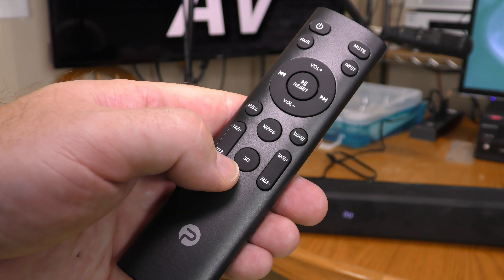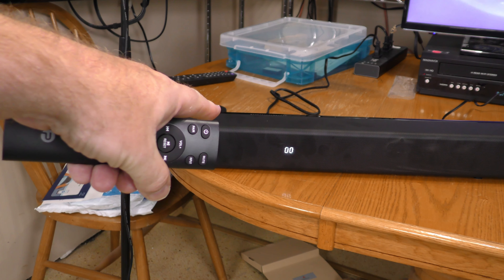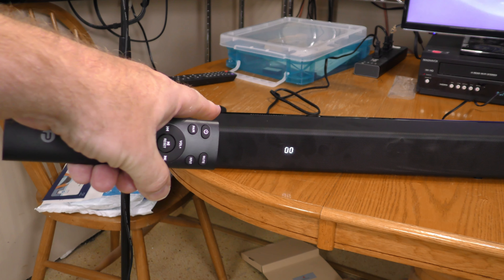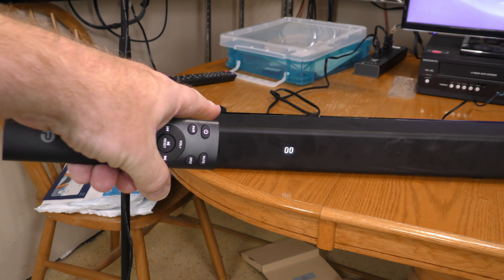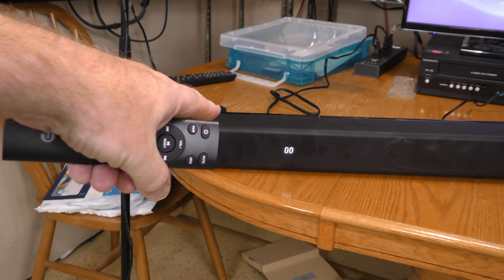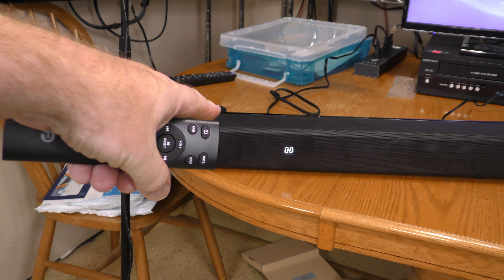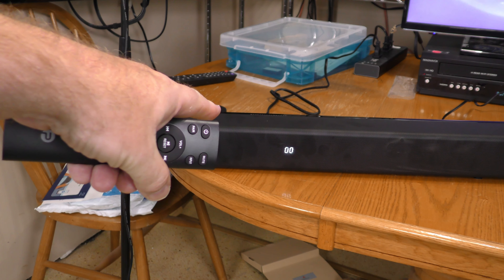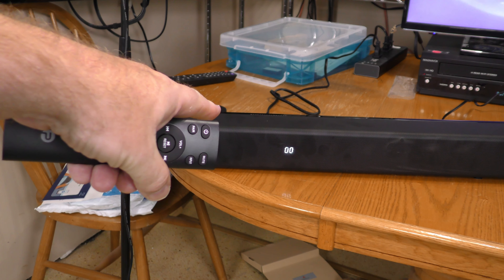The Pheanoo P27 Sound Bar with Subwoofer will make your TV sound better!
Sound Bar with Subwoofer, TV 2.1 CH Soundbar, Superior Surround Sound System, Works with 4K & HD & Smart TV,Bluetooth 5.0 Enabled (Model: P27, 120W).

In this video I compare the built in speakers on a Hitachi television to the sound when using this 120 Watt Soundbar.

The Amazon description says:

《 CRYSTAL CLEAR SOUND 》: 76H*78D*860L mm soundbar with 2*2.75inch treble drivers ,which larger than the general size on the market, providing you crystal clear sound with less than 1% total harmonic distortion, let you hear the every music notes beating on each violin string, and not miss every whistling of bullets piercing the air in the game.

《 HEAVY BASS BOOMS 》: 115W*420H*250D mm subwoofer is made of ultra-high-quality wooden materials, matched a big 5.25inch driver with 60W stable frequency of 45Hz ultra-bass, offering you a surging bass, designed as DSP technology to achieve a room-filling home theater experience.

《 MULTIPLE CONNECTIONS 》: Wireless Bluetooth 5.0 with reliable stability and fastest transmission speed as high as 33 feet range, so you can control it with your mobile phone or laptop anywhere in the room with just a tap of a finger. Various wired cables including HDMI ARC, Optical, AUX input, and USB which you can easily connect to your TV or PC via these inputs.

《 SMART REMOTE AND DIFFERENT SOUND MODE 》: The remote control adjusts the treble and bass intensity, switch the music or movie mode you need, meet your different scene, make your home magically become your private cinema, opera house, game hall. Open the soundbar, enjoy your precious leisure time.

《 EASY AND OPTIONAL INSTALLATION 》: You can choose to place it directly or install it on the wall according to your home decoration style and personal preferences, we provide you with templates and EVA pads to help you fix it accurately and firmly on the wall. The precise audio and cinematic surround sound can be transmitted no matter whatever installation method you like.

0:00 Intro
1:39 Unboxing
4:13 Inputs
4:32 Specs from the Manual
5:41 Source Selection / Volume Display
6:22 EQ settings & mute
6:58 Conclusion & Close

Bitcoin (BTC) contributions are appreciated:
bc1q0ht079p05kep43p725qht6xj3w7q2ukjs37azv

This Pheanoo P27 Sound Bar is a review sample that was provided for the purposes of this review.  The opinions expressed about this product are my own. Review samples are considered to be on loan from the vender.  The vender may request the sample back by providing pre-paid postage or reimbursement for shipping cost.